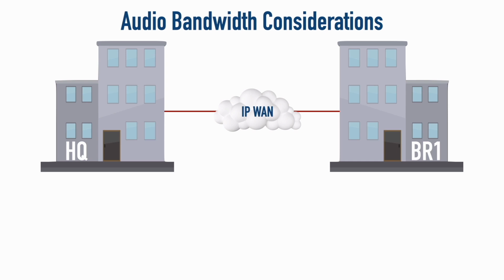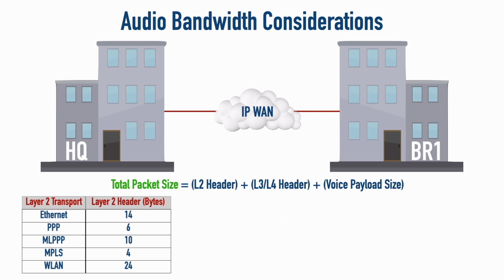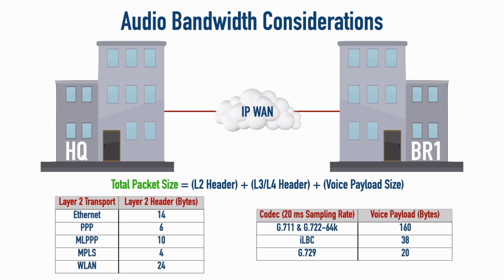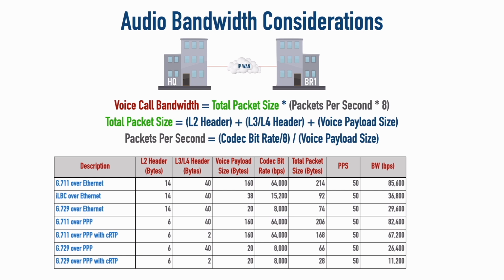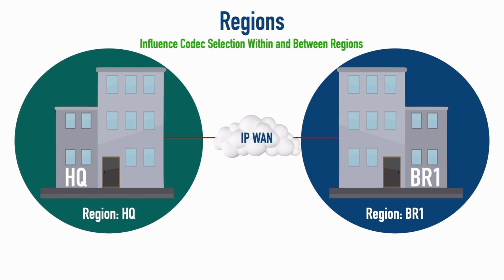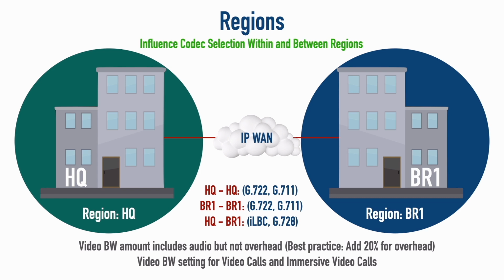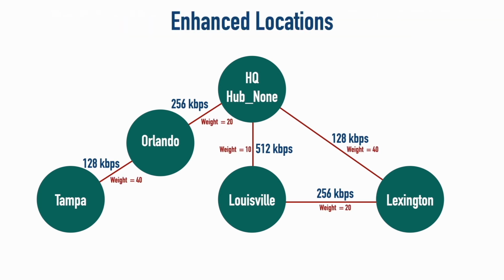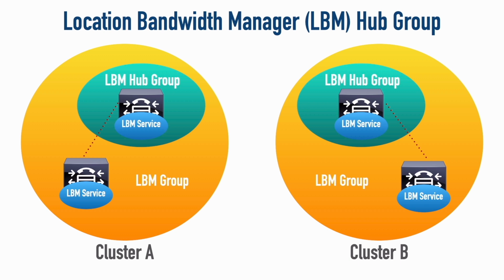CLCOR (350-801) Topic 1.1.c: Bandwidth, Regions, & Locations Theory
Save 25% on Charles & Kevin's CCNA, ENCOR, and ENARSI Video Training Series

This video is a sample from our upcoming CLCOR (350-801) Video Training Series, which is being released February 2021.

Specifically, we'll consider the math behind bandwidth calculations, and discuss the theory surrounding the Regions and Locations features available on Cisco Unified Communications Manager (CUCM).

Regions allows us to "influence" (but not force) the selection of a CODEC (COder DECoder) within sites and between sites, while Locations is a Call Admission Control (CAC) mechanism that will limit the amount of bandwidth being used on the IP WAN to prevent an oversubscription of bandwidth.